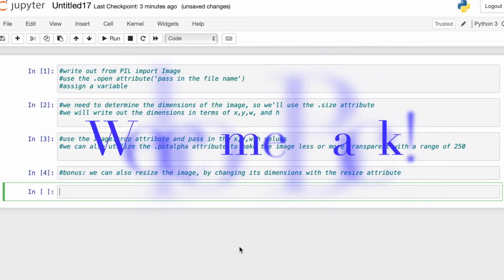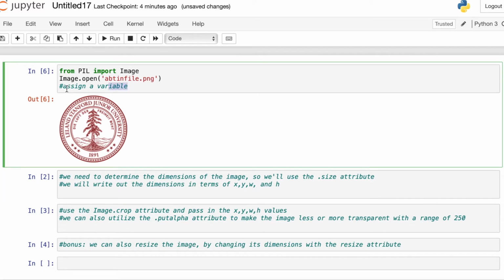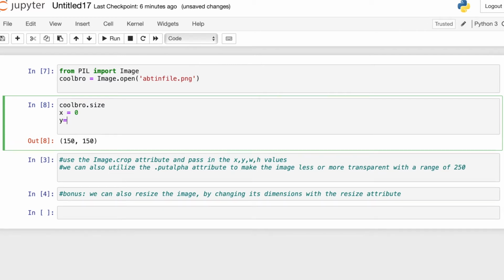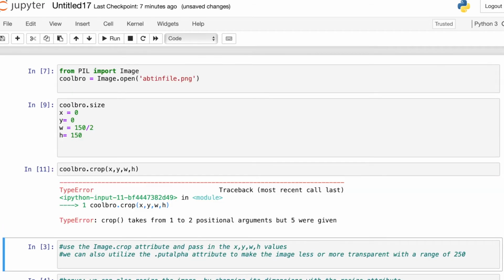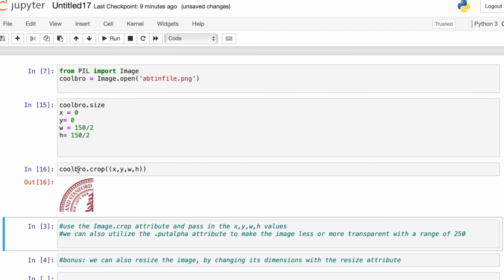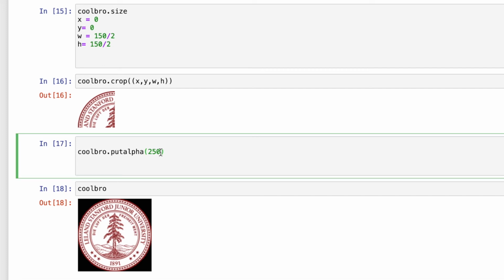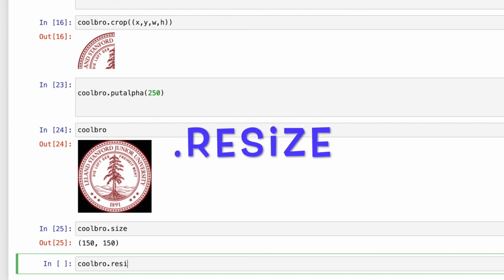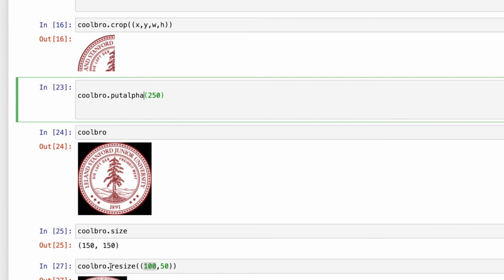Python Lecture: Working with Images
In this video, we will discover how to crop, resize, and make images less transparent